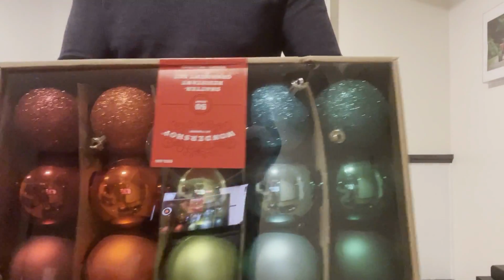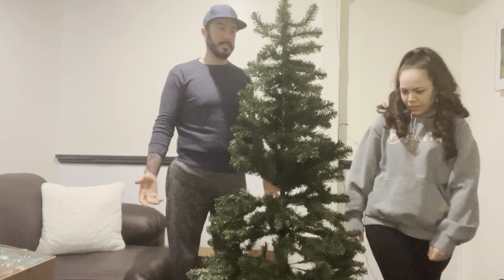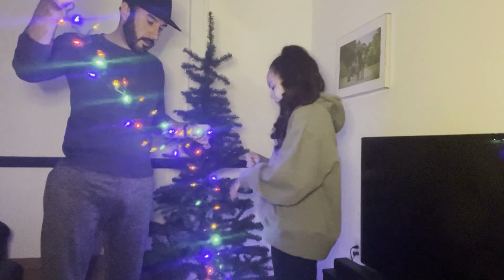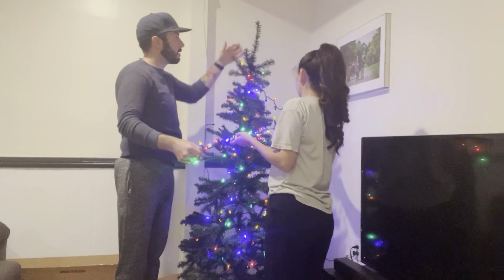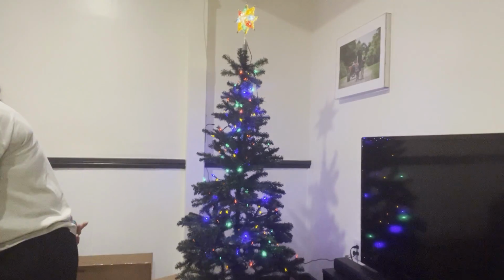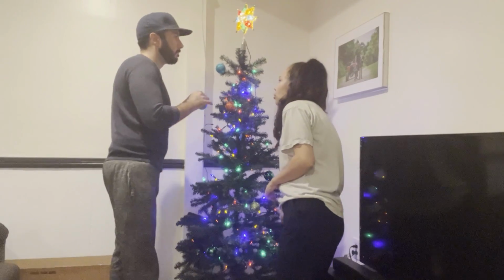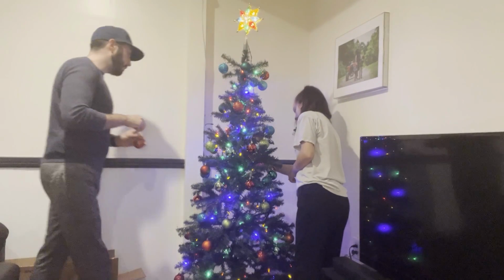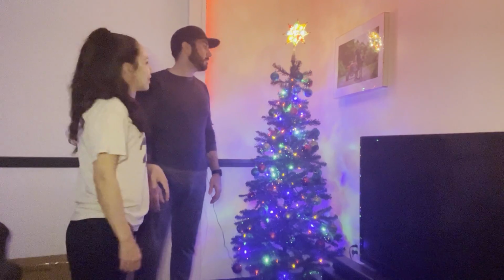We forgot to buy the hooks! Decorating our first Christmas tree together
We forgot to buy the hooks for the ornaments. Watch until the end to see if we actually finished the job or not.